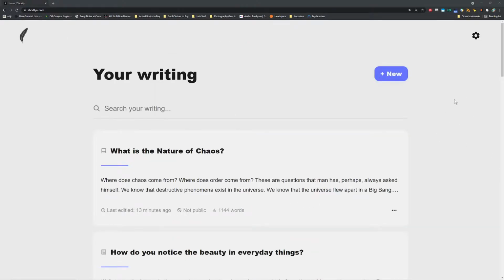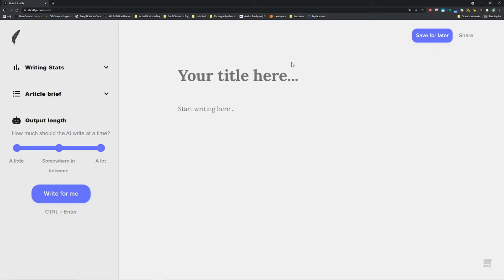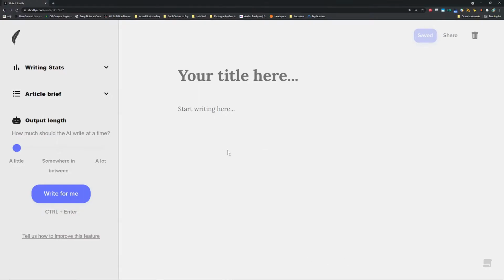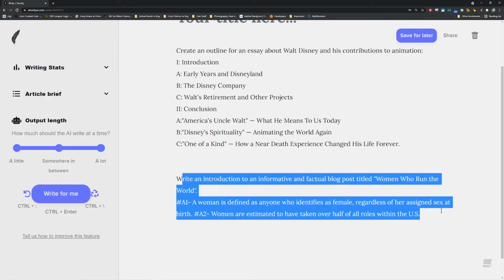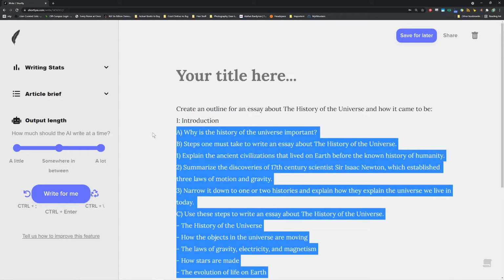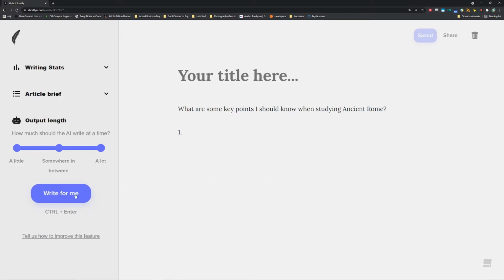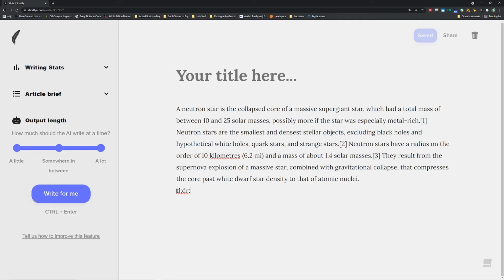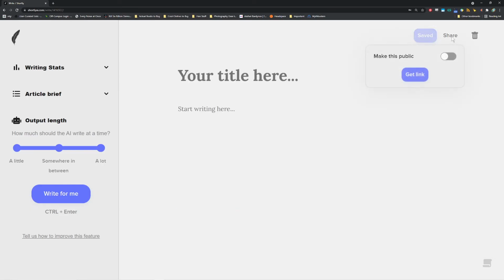ShortlyAI Tutorial (Episode 1) - AI Powered Writing Assistant - (GPT-3)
Register for ShortlyAI using my link and you'll have access to my special projects involving Superintelligence later on ^_^:

You can get two months free for ShortlyAI if you try the yearly subscription, and you can cancel anytime before those two months if you can't find that this is useful.

The underlying technology behind ShortlyAI is GPT-3, the most powerful Artificial Intelligence in the world as of today.
It can help you write more, better, faster. It can also help you to automate your own work.